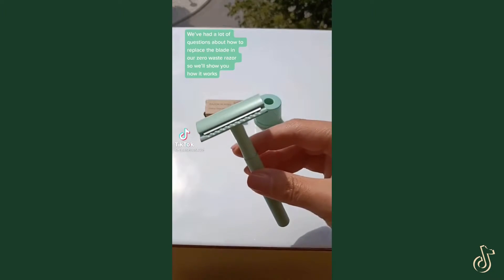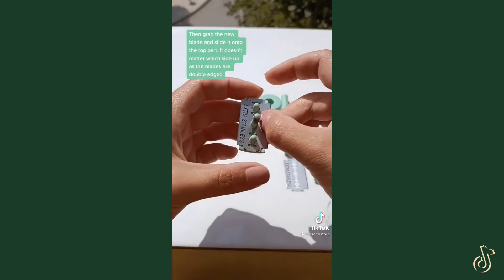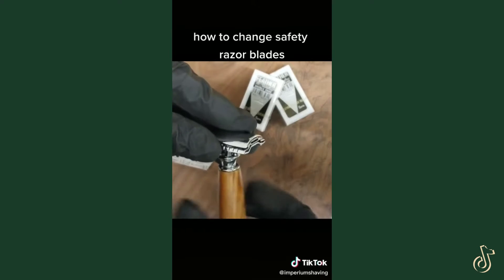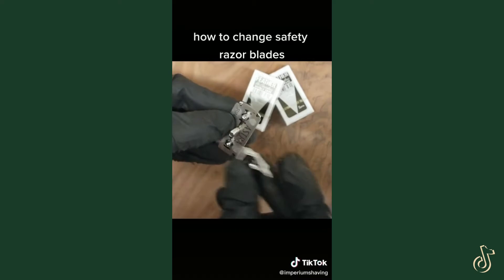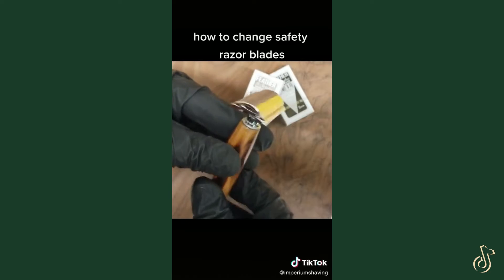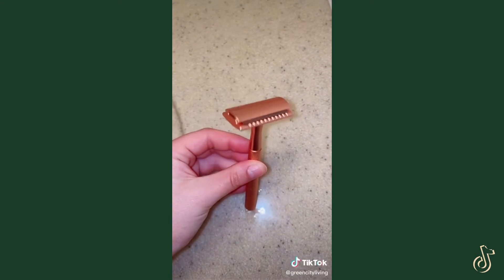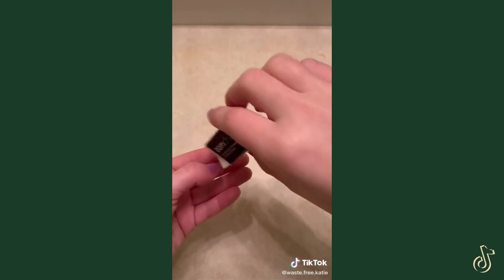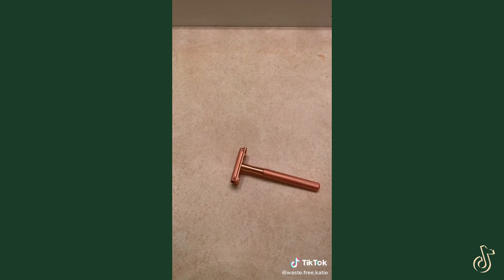How to change safety razor blades - Sustainable living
Hey Humans, there are 4 different types of safety razors on this video! You can skip the ones that are not of your interest and going directly here 👇

🎥: on TikTok by
      0:00 @mosecostore
      0:39 @imperiumshaving
      1:35 @greencityliving
      1:57 @waste.free.katie